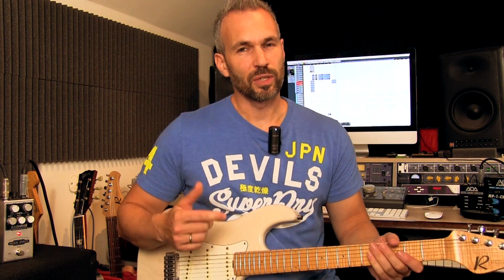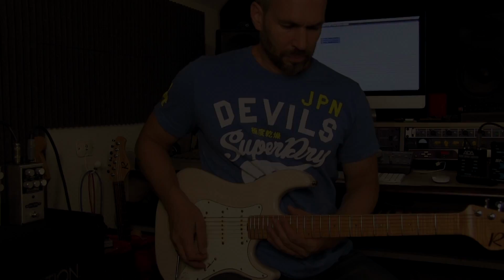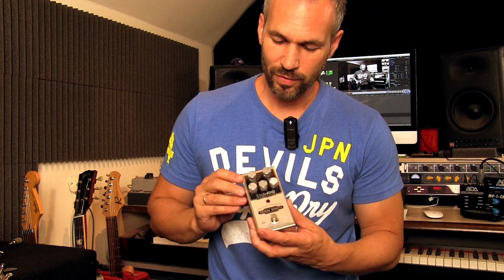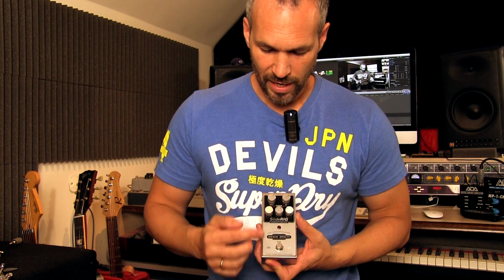Origin Effects SlideRIG-CD - Demo by Simon Gotthelf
The SlideRIG Compact Deluxe takes the transparent tone and incredible sustain of the original SlideRIG and packs it into a compact pedal. A third of the size of the original, the SlideRIG Compact Deluxe also offers three times the tone-shaping potential thanks to its unique three-way parallel compression mix controls.